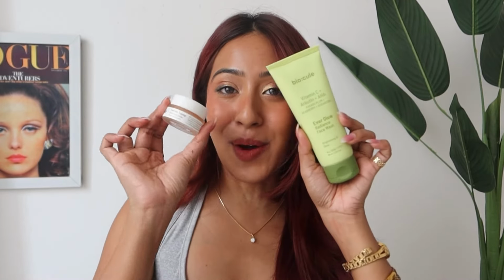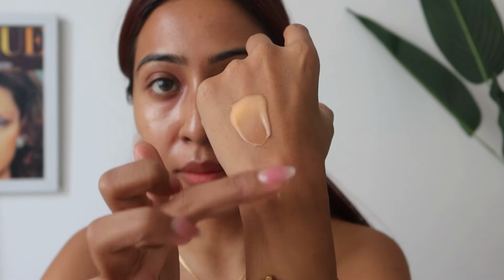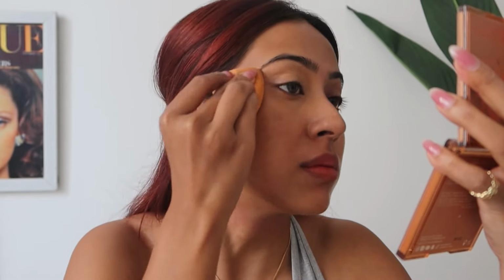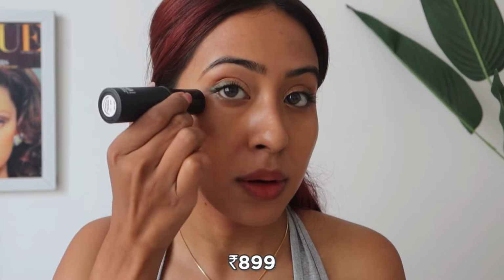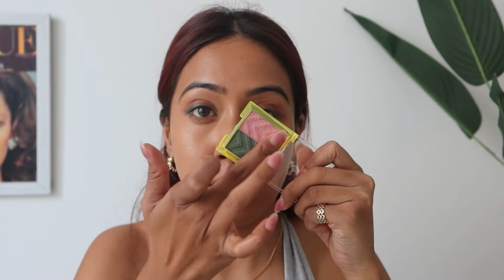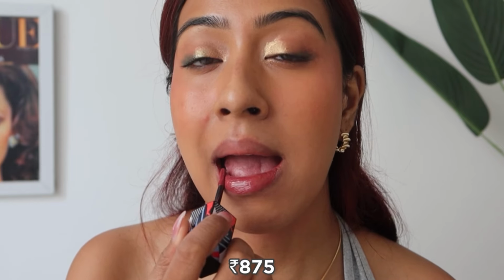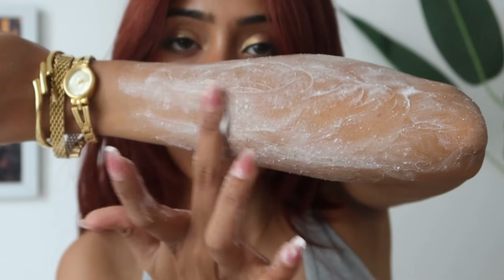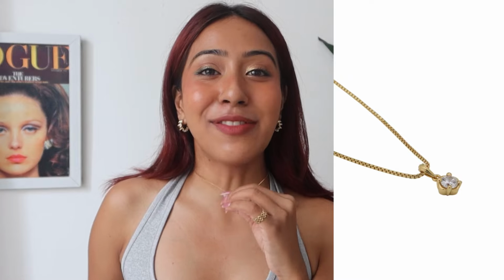I have been using these for MONTHSSSS ✨️🤩 New and Old Faves 🎀🎀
Biocule Facw wash

Biocule Forever Young Under Eye Cream

*Individual Product Links:*

1. 10% AHA (Lactic Acid) Body Scrub - Tan Removal Body Scrub - Exfoliates & Softens Skin

2. Undercover Wizard Concealer 6ML

3. All I Need Sunscreen SPF 50 PA with Ceramide, Lightweight, Moisturizing & No White Cast

4. Facelift MultiSlayer Blush Stick

5. Maybelline New York Color Rivals Longwear Duo Eyeshadow Palette - Assertive X Coy(3 g)

7. Nykaa Dreaming of Paris Fruity Eau De Parfum with Champagne and Strawberry For Her

8. Gold Plated Stone-Studded Contemporary Pendant With Chain